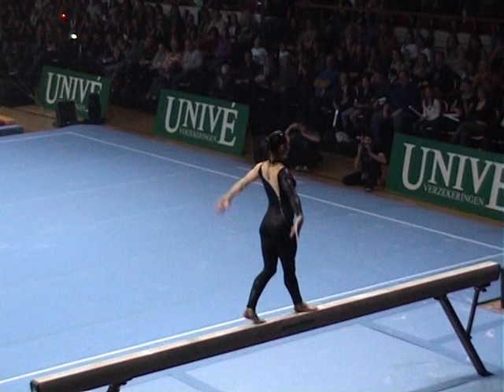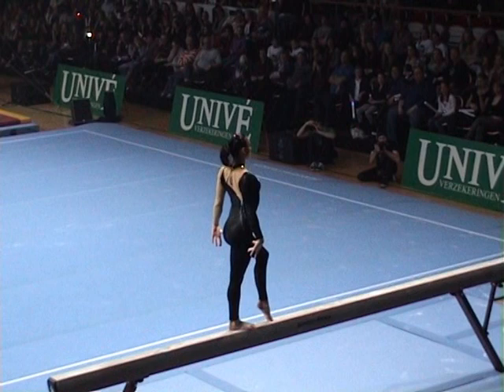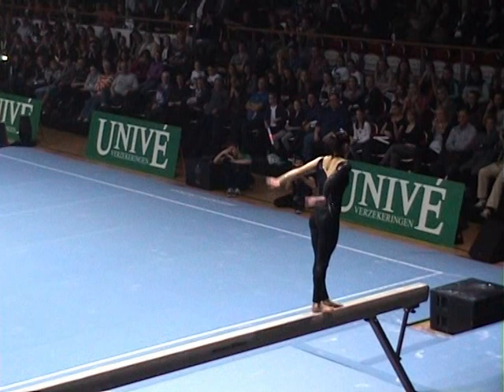Unive Gym Gala 2011, Ponnor's showroutine at the beam